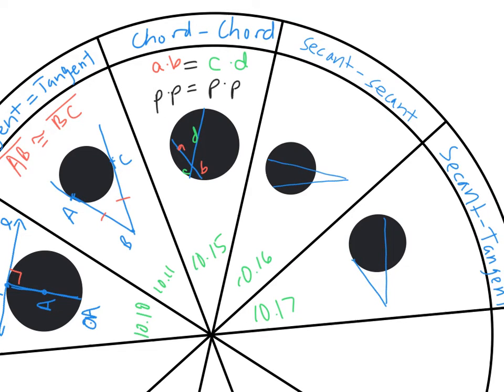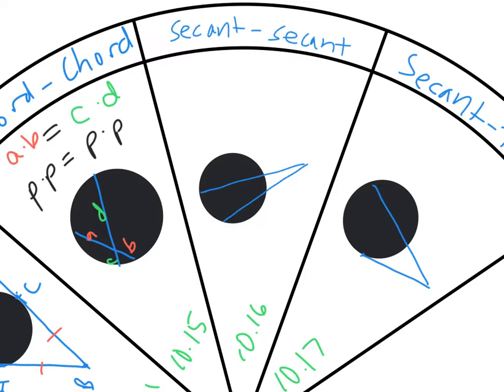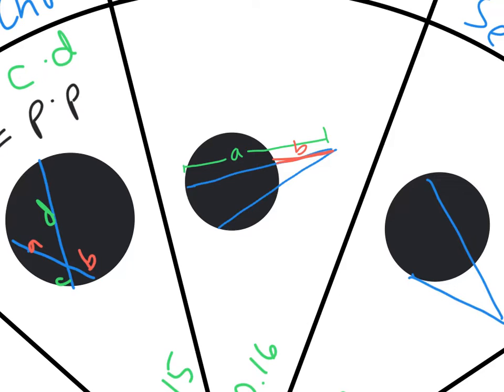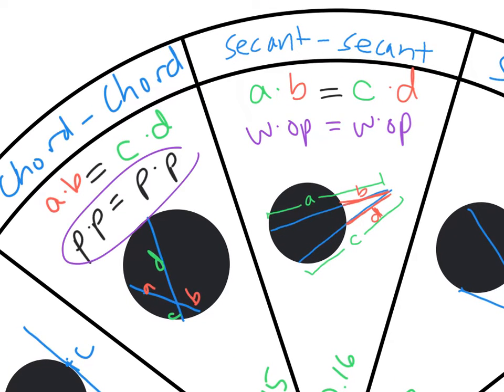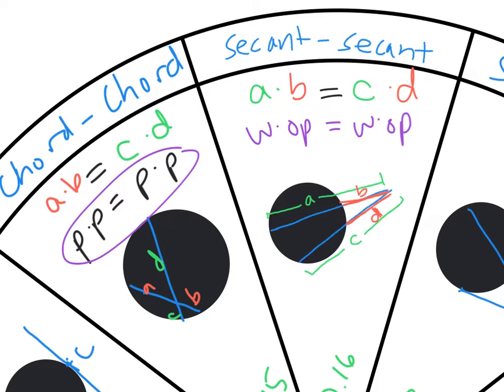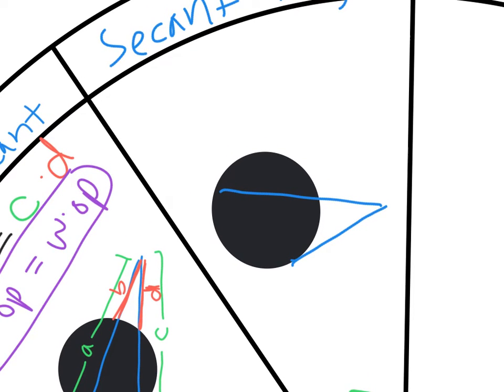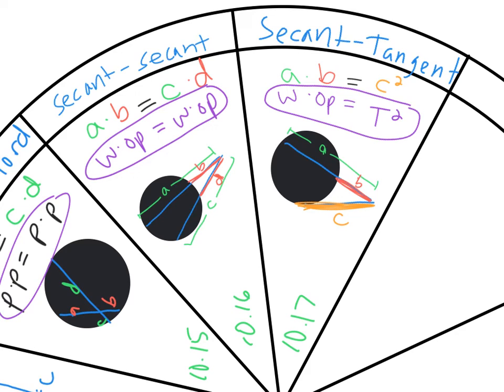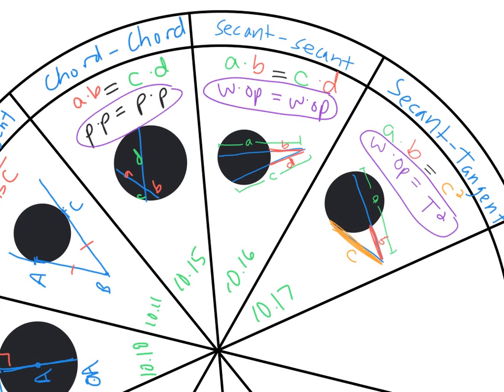Circle Theorems - Segments